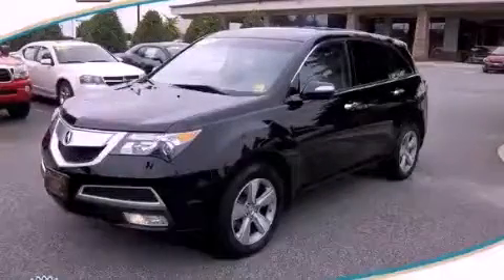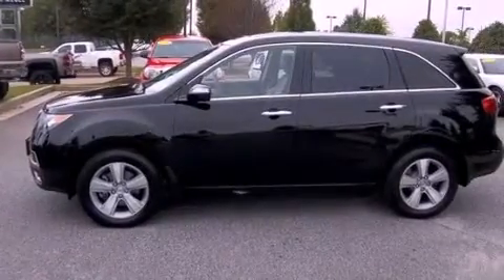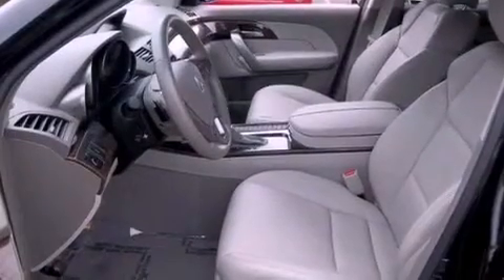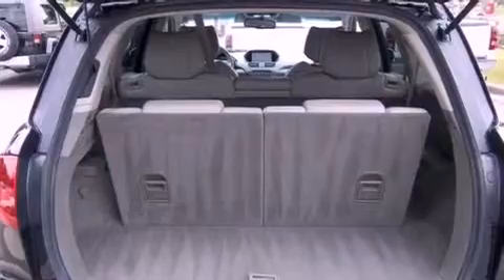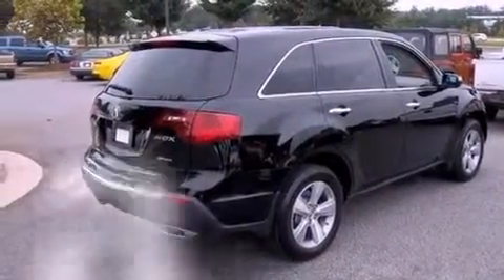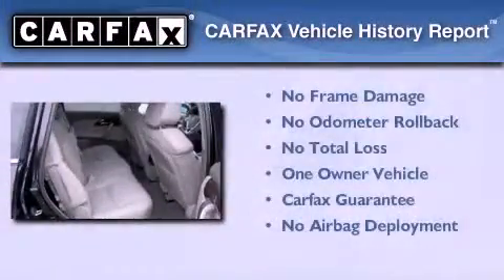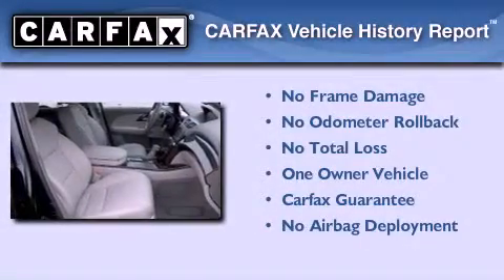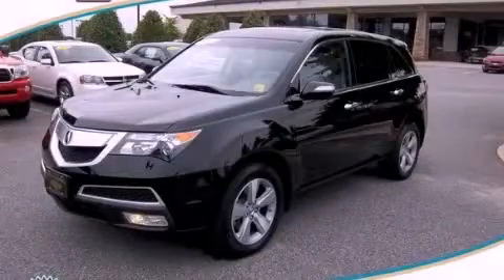2011 Acura MDX Dawsonville GA 30534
Year : 2011
 Make : Acura
 Model : MDX
 Engine : Gas V6 3.7L/224
 Trans . : Automatic
 Exterior : Crystal Black Pearl
 Miles : 30,409
 Interior : TAN
 JOHN MEGEL CHEVROLET, LLC
 1392 Hwy 400 South
 Dawsonville , GA 30534
 2011 Acura MDX Dawsonville GA